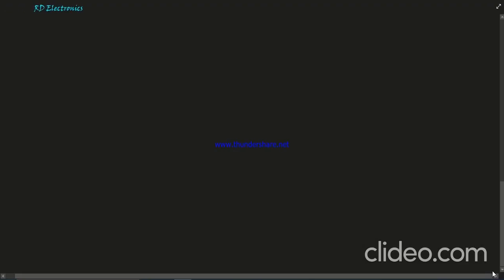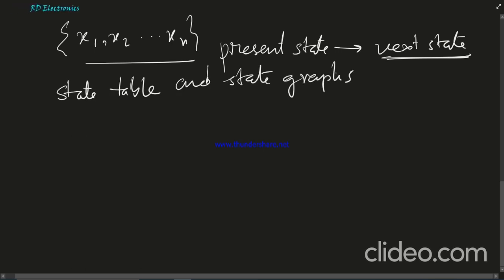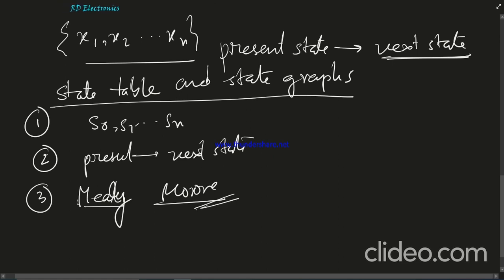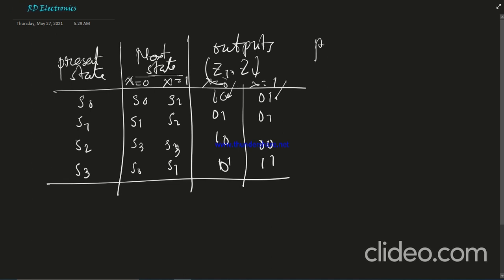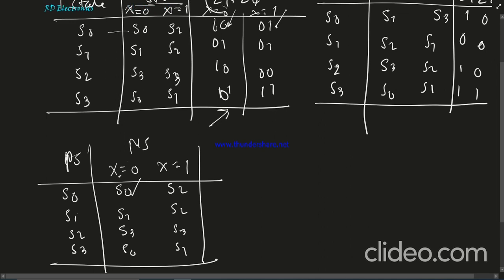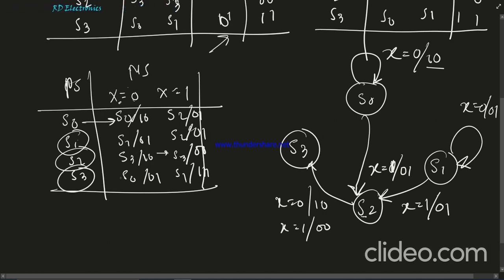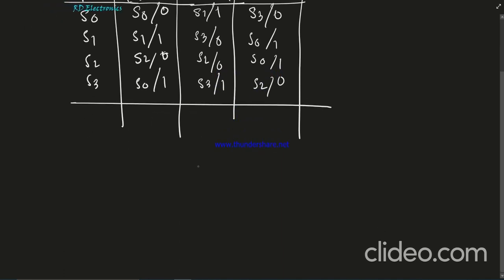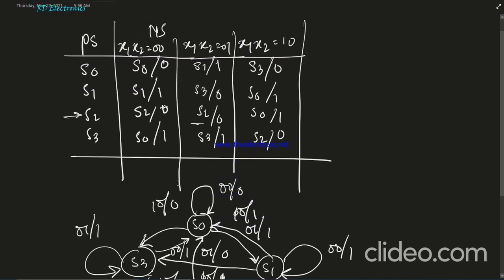Synchronous Sequential Logic circuit design